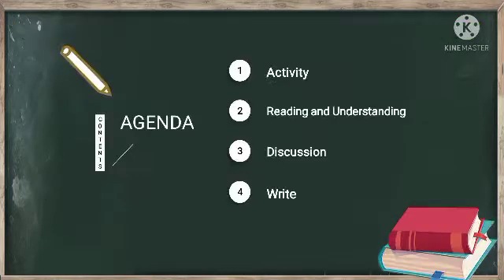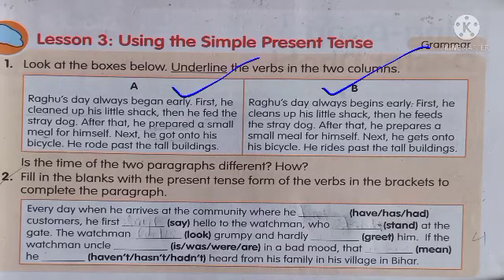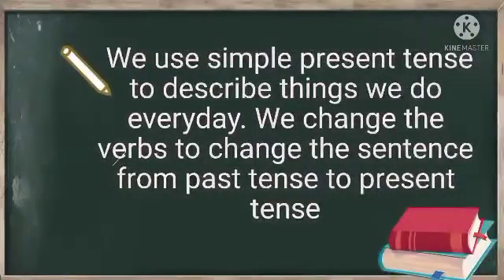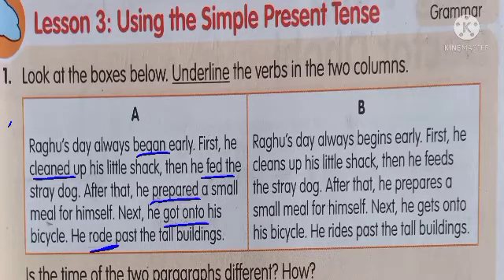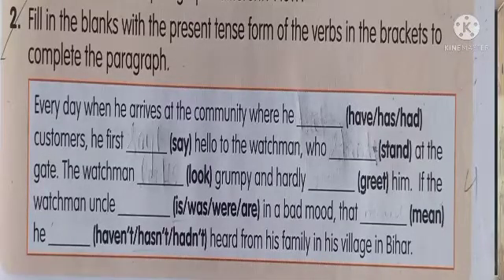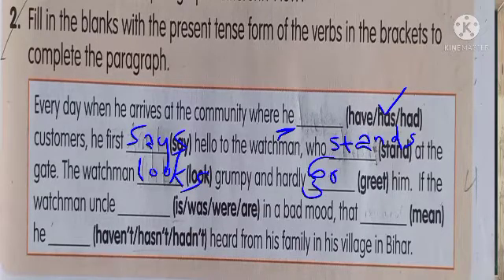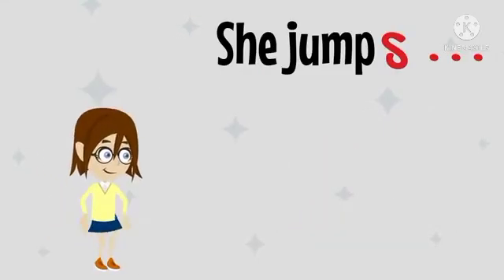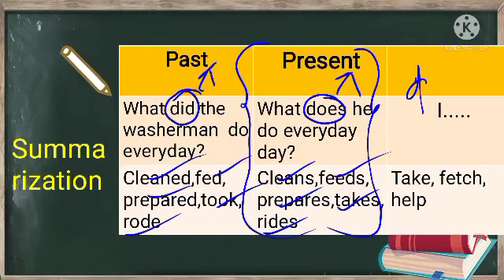XSEED Grade 5: English, Lesson 3: (Using Simple Present Tense):Block:3